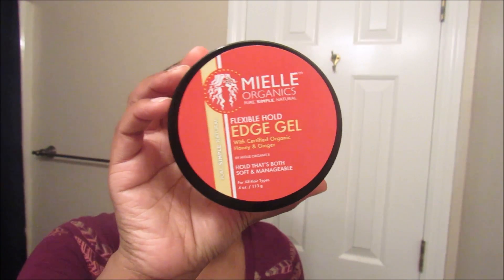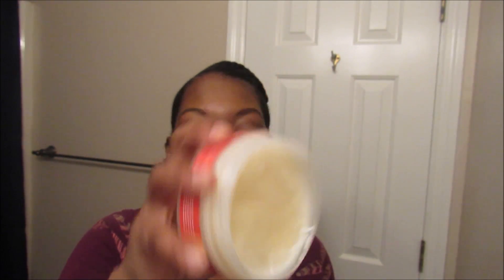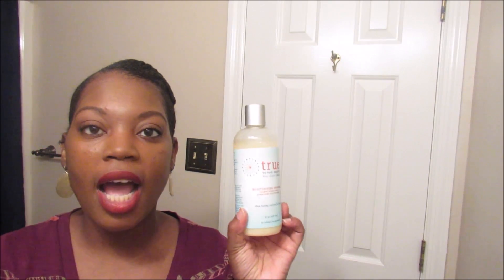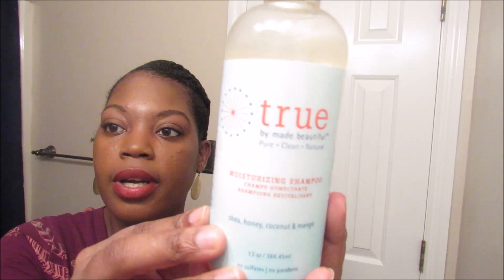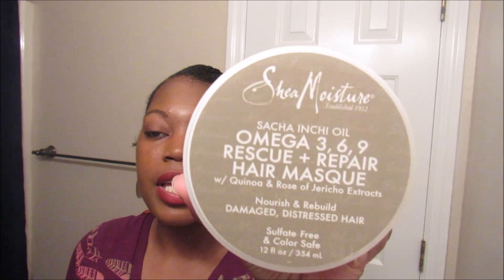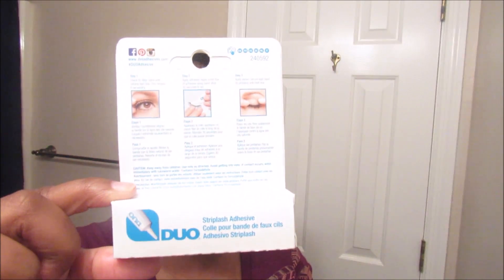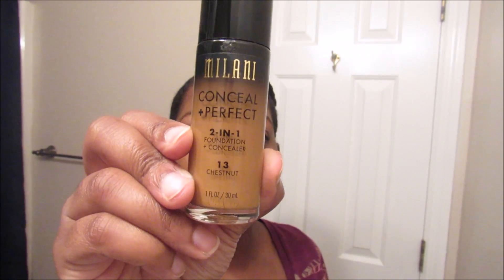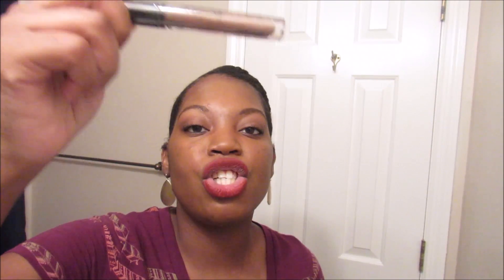Natural Hair & Beauty Haul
Hey ladies I'm back with another video showing you items that I have purchased over the past few months. I hope you enjoy ...